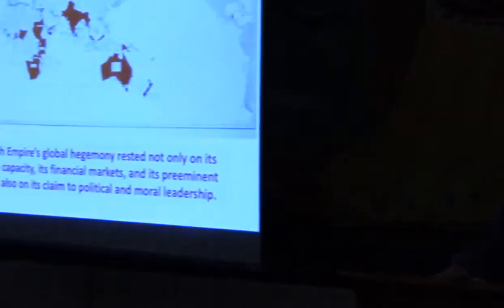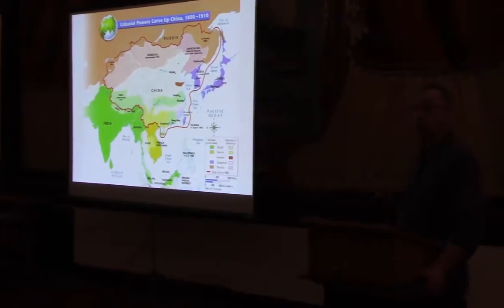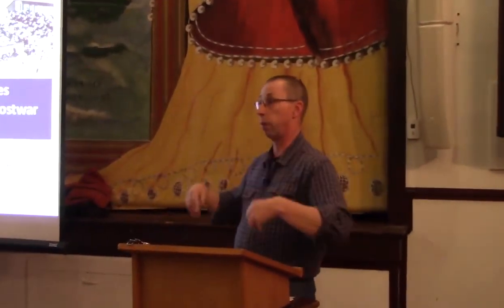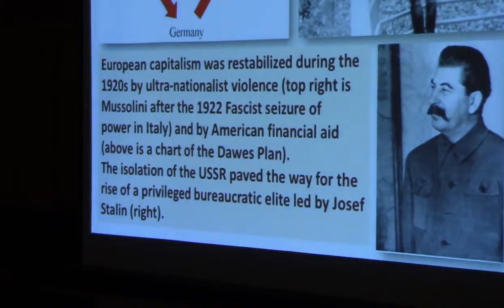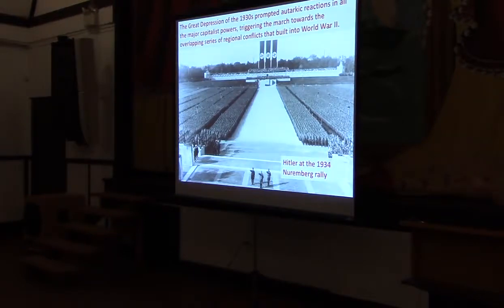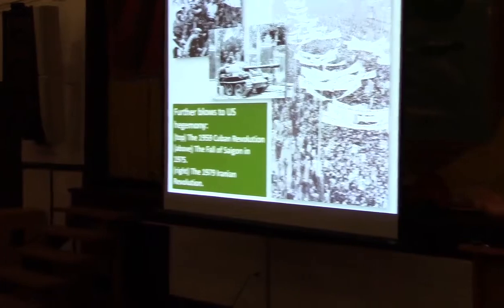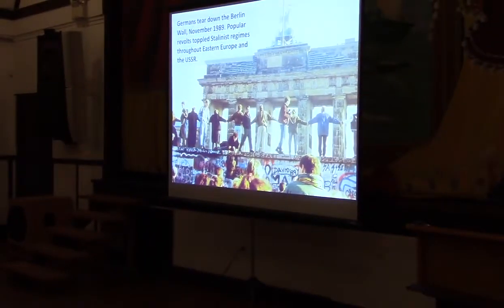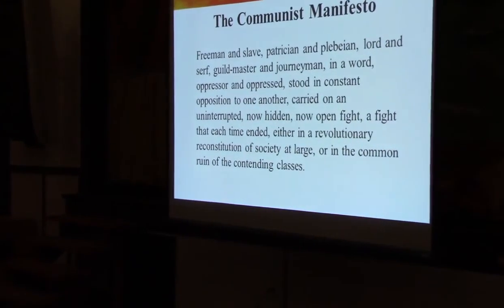HW6 Class Six: 1860-2018: War, Revolution and the Short "American Century"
The Whallonsburg Grange Hall Lyceum series presents "A History of the World in Six Weeks."

The 20th century opened with wars raging among the imperial powers and military conflict, revolutions, and economic and social crises marked the decades that followed. The US emerged as the dominant world power from the ashes of WWII but prosperity and stability were short-lived. The final class in our series looks at this period of history and what it signifies.

Presentations are by Andrew Buchanan, senior lecturer in History at the University of Vermont. Dr. Buchanan teachers global history and military history and is the author of "American Grand Strategy in the Mediterranean during World War II."